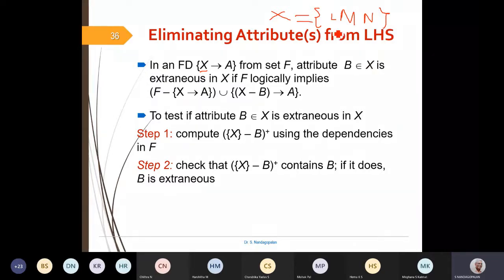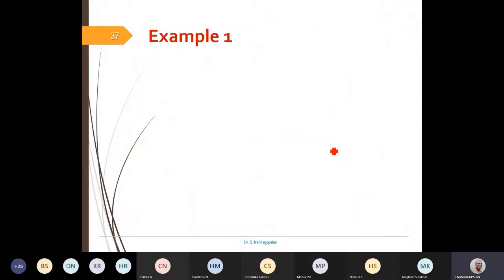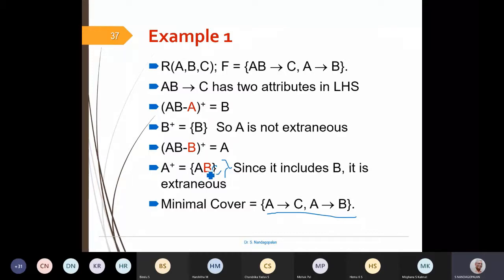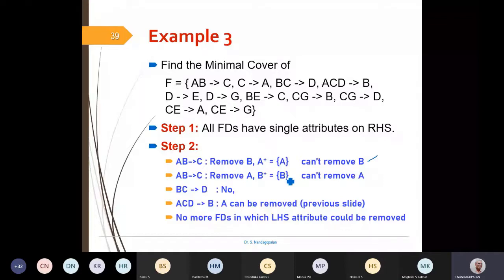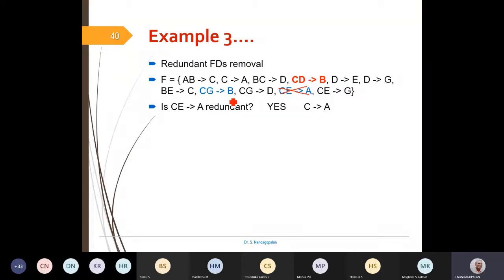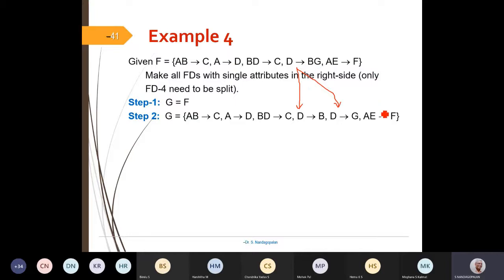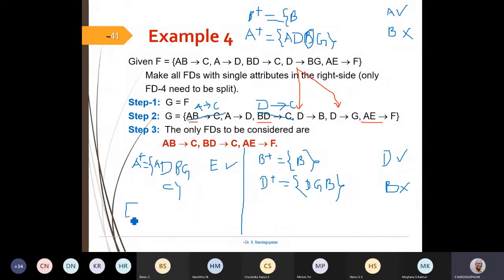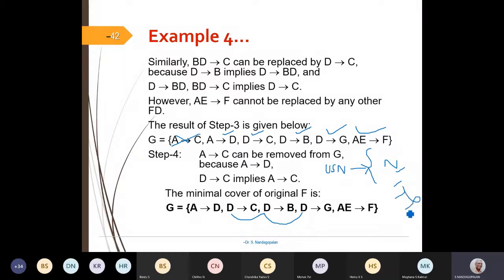Minimal Cover or Canonical Cover Examples.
Plenty of examples are discussed to explain the way to find Canonical cover or minimal cover of a given Relation, R.